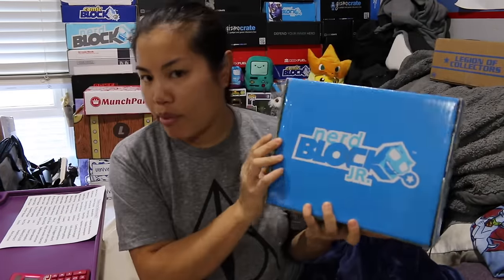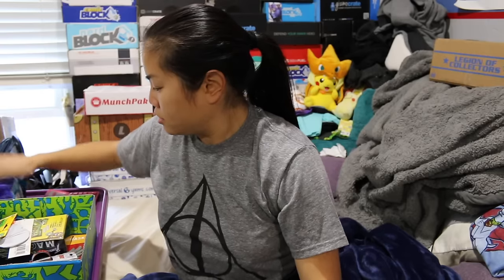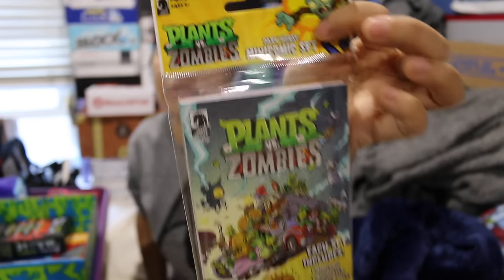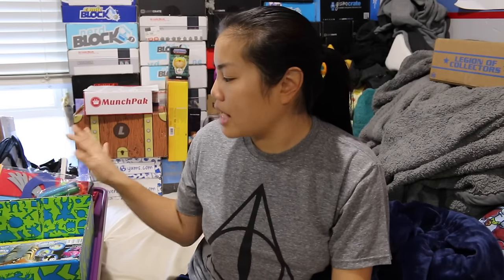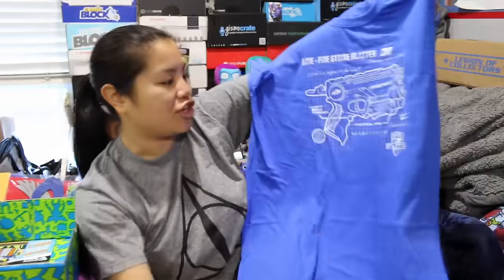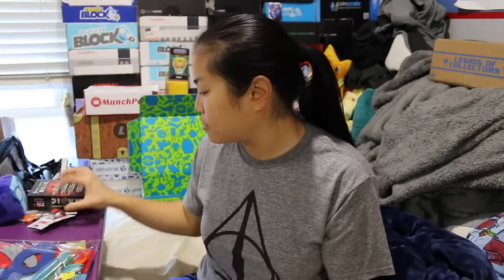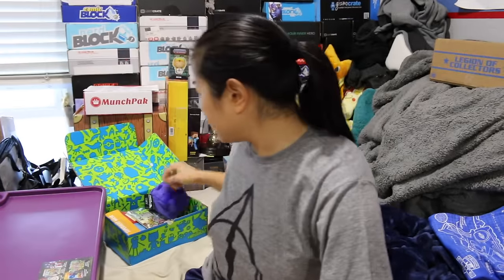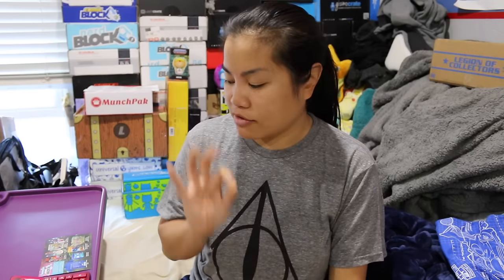2016 December Nerd Block Jr. Unboxing - [Boys]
2016 December Nerd Block Jr. Boys
If you want to use my reference code:

Pricing Information:

1 Month Subscription: $19.99 + $9.50 Shipping = $29.49*
3 Month Subscription: $17.99 + $9.50 Shipping = $27.49/month = $82.47*
6 Month Subscription: $16.99 + $9.50 Shipping = $26.49/month = $158.94*
1 Year Subscription: $15.99 + $9.50 Shipping = $25.49/month = $305.88*

*If US resident, watch out for additional Foreign Transactions Fees (not sure if it's everyone or just my bank). It's not a lot, roughly 2 cents for every dollar. For this subscription I paid $18.59 and was charged an additional $0.51.

If you already have a subscription with Nerd Block Classic, Arcade Block, Comic Block, or Nerd Block Jr. you get 10% any additional subscription that you sign up for.